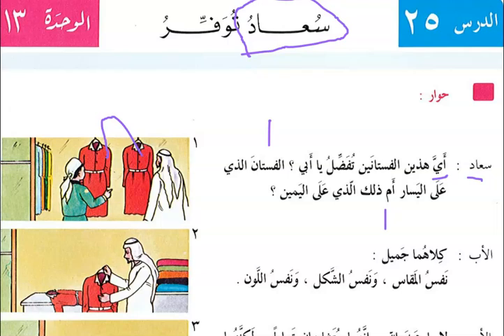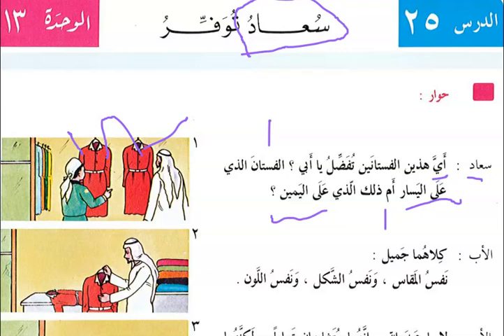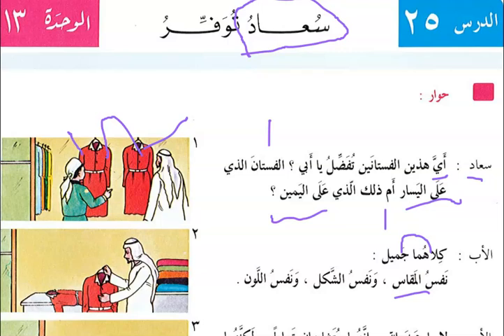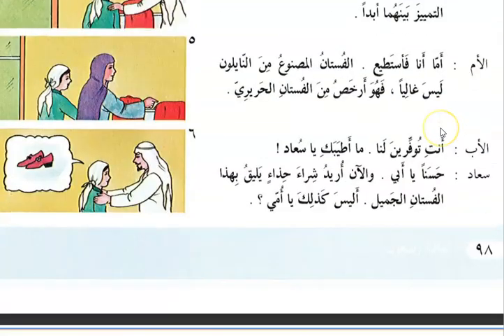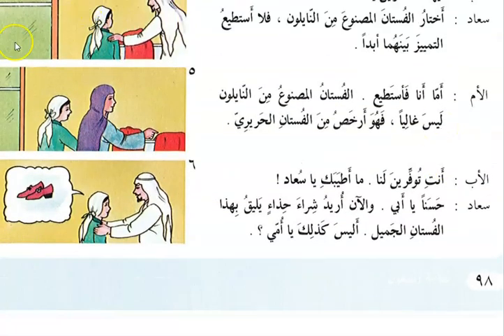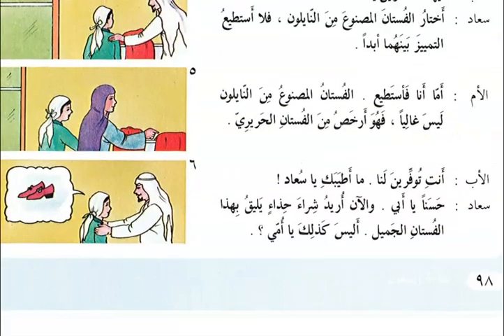Arabic For Beginner - 22 | Al - Arabiyatu Lil Nashiyin | العربية للناشئين | Part - 3